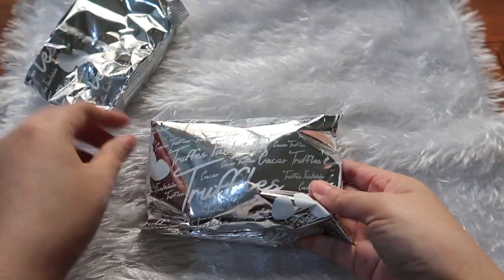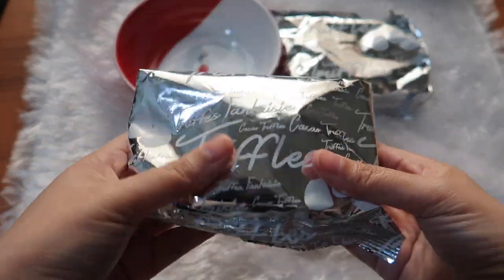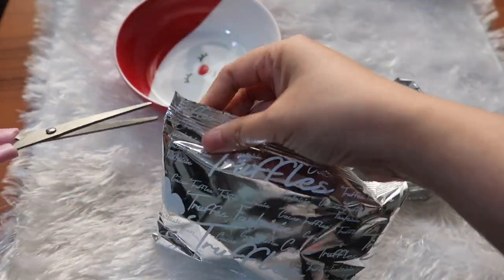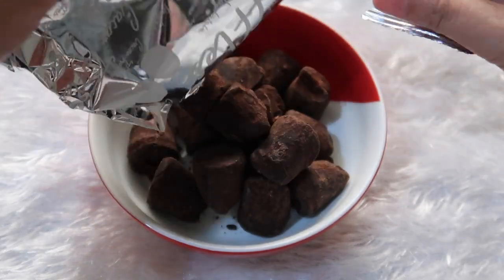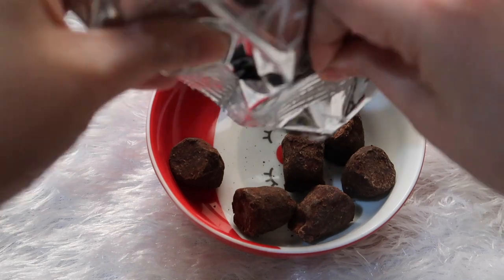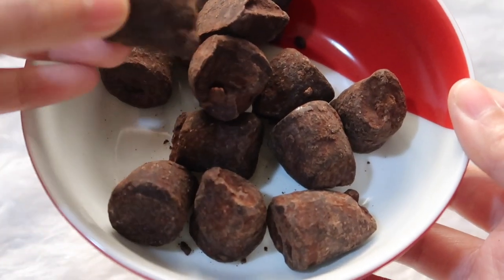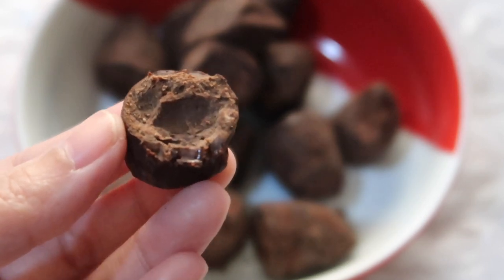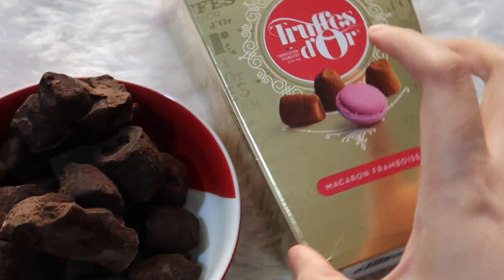CHOCOLATES Haul after Valentine's Day * LINDT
What did you receive on valentinesday valentinesdaygift ideas